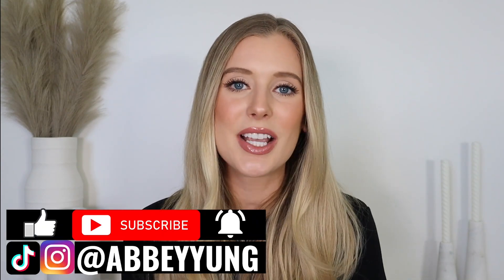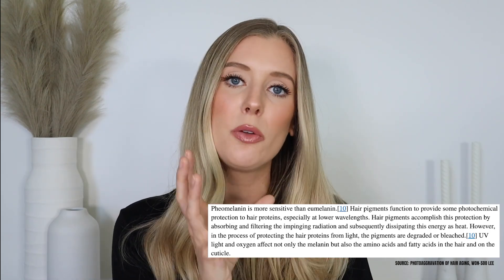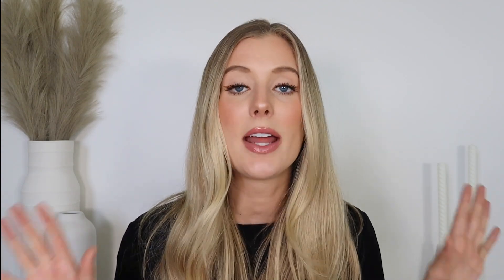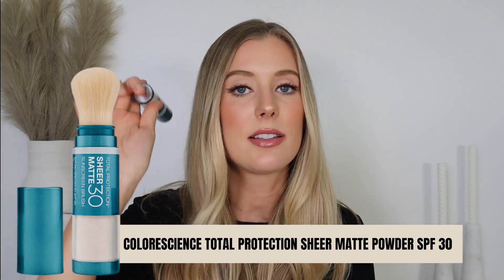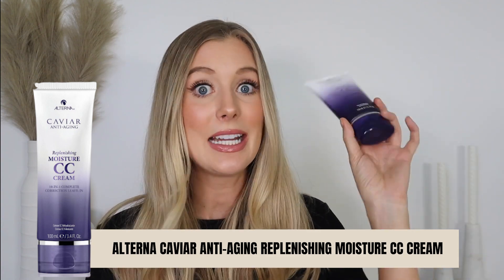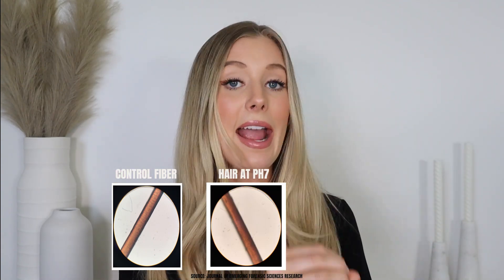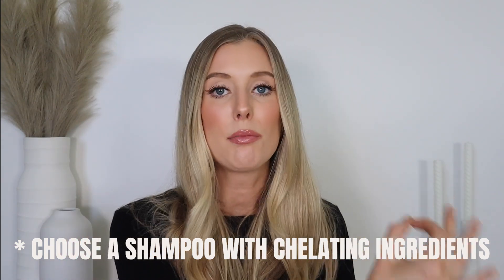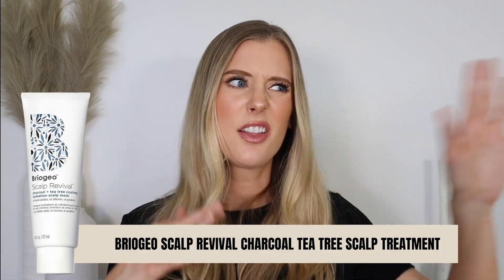Top Summer Hair Care Tips! How to Protect Hair from Sun, Chlorine Pools, The Ocean & More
✖ PRODUCTS MENTIONED:
Scalp UV Protection:
5. Bare Republic Clearscreen Invisible Finish Sunscreen Spray SPF 100
6. Colorescience Total Protection Sheer Matte 30 SPF Powder
7. Supergroup Resetting 100% Mineral Powder SPF 35 (Paula’s Choice was discontinued!)

Hair UV Protection:
1. Bumble & Bumble Hairdresser’s Invisible Oil Heat & UV Protective Primer
2. Oribe Invisible Defense Universal Protection Spray
3. Alterna Caviar Anti-Aging Replenishing Moisture CC Cream

Pre-Swim Protection Products:
1. OGX Coconut Miracle Oil
2. Pureology Strength Cure Conditioner: (Quaternary Ammonium Compound is the 3rd ingredient!)

3. Kristin Ess Deep Clean Clarifying Shampoo
4. The Inkey List Salicylic Acid Exfoliating Treatment
5. Briogeo Scalp Revival Charcoal Tea Tree Scalp Treatment
6. Briogeo Scalp Revival Scalp Mask

✖ TIME STAMPS:
00:00 Intro
01:10 UV & Environmental Damage
04:29 Scalp UV Protection Tips
09:12 Hair UV Protection Tips
11:09 Salt & Chlorine Water Damage
14:23 Ocean & Pool Protection Tips
17:51 Misc. Summer Haircare Tips

Top Summer Hair Care Tips! How to Protect Hair from Chlorine Water, UV Damage, The Ocean & More